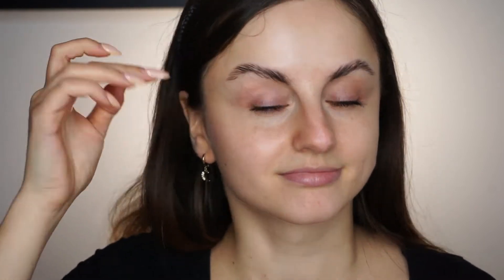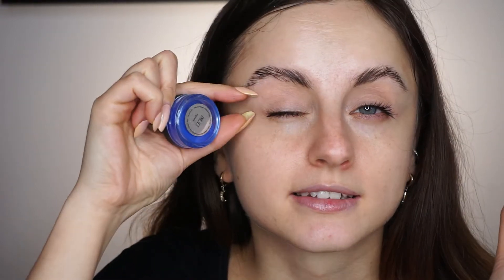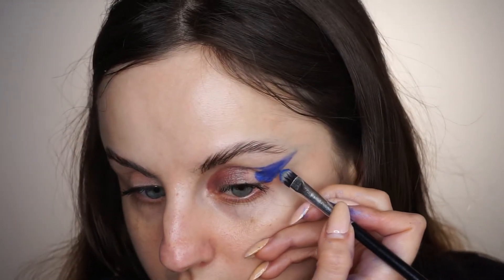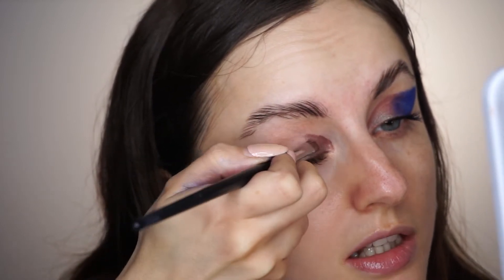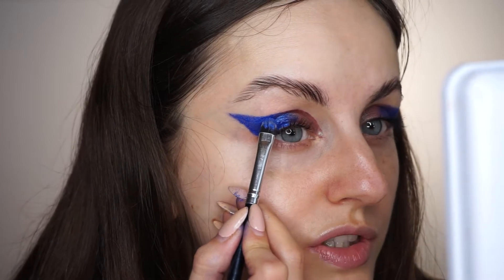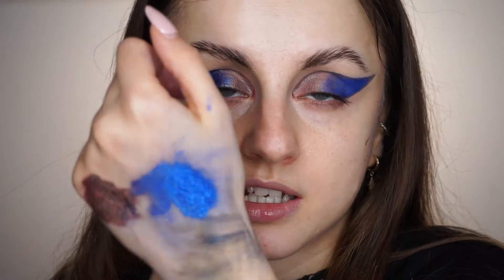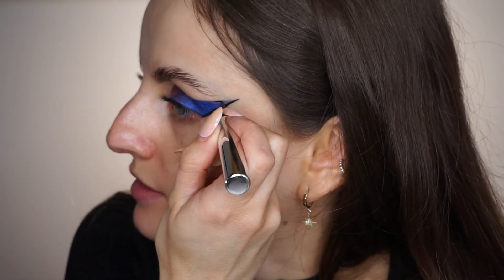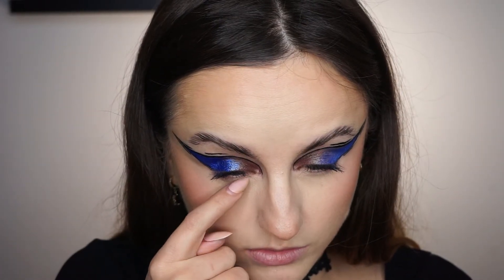a weird graphic look using loose pigments | makeup tutorial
Heyy, today we're trying out a technique by Smitha Deepak, saying you can mix loose pigments with eyeshadow primer to create foiled shadows ❤
Here's her video:
Used:
- Makeup Addiction cosmetics pigments in Ex boyfriend, ink blue and silver lights
- Sephora Collection intense ink liner